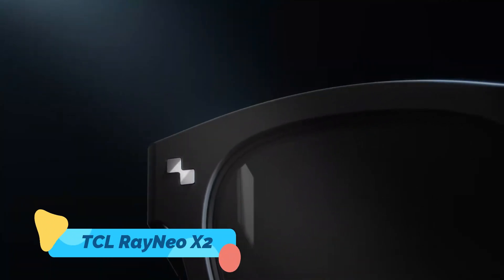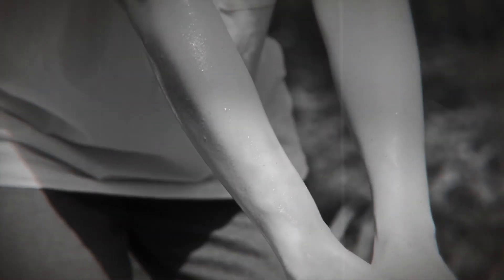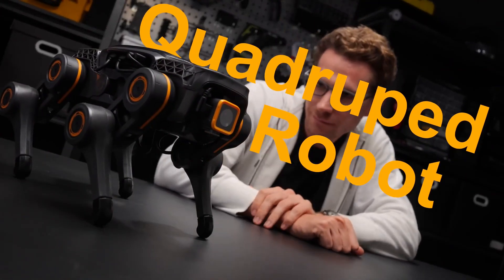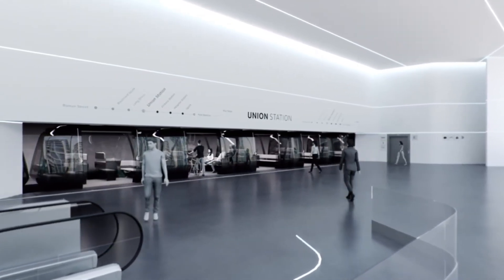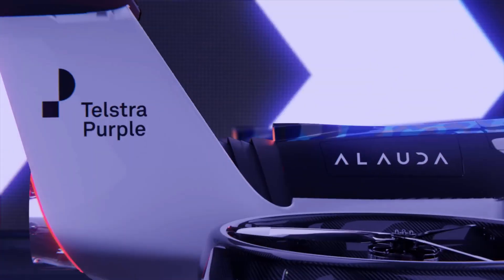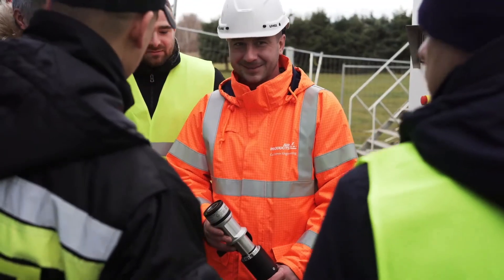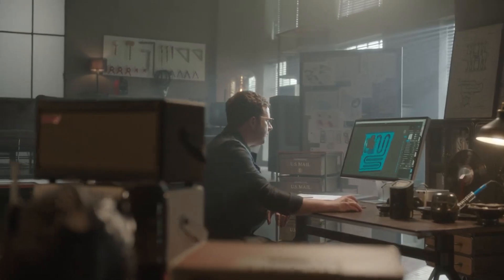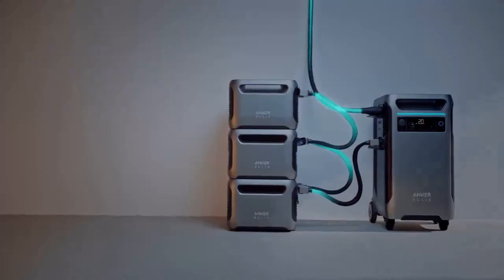10 Amazing Inventions That Will Change Your Life Forever!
Are you ready to see the future? In this video, we’re counting down 10 mind-blowing inventions that are here to make your life easier, smarter, and more exciting. From cutting-edge home gadgets to life-changing tech tools, these inventions are more than just cool—they're practical, futuristic, and available now!

🔍 What’s Inside This Video:
✅ Smart devices for daily convenience
✅ Futuristic tools that save you time
✅ Eco-friendly innovations for a better planet
✅ Must-have gadgets you never knew existed!

Whether you're a tech lover, a gadget geek, or just someone looking to improve your everyday life, these inventions will leave you inspired.

👍 Like this video if you love new tech
📩 Share it with someone who NEEDS to see these

🐦 Tweet with us: [Twitter Link]

Teach Futuristic does not fully own the material